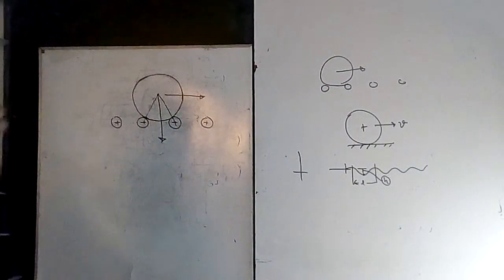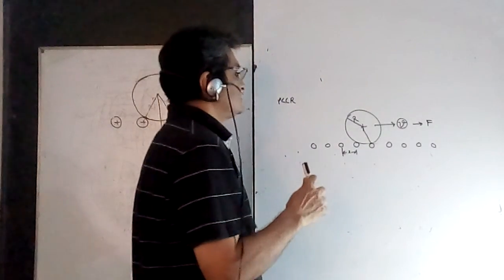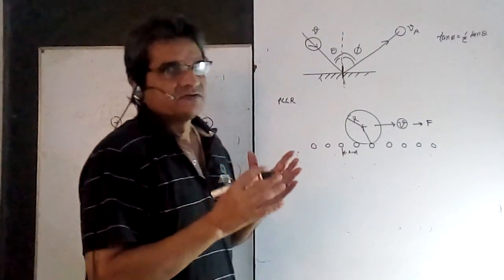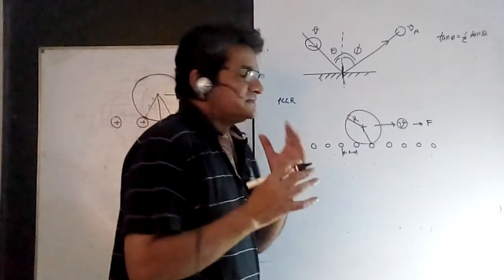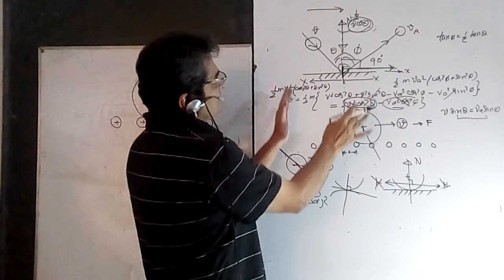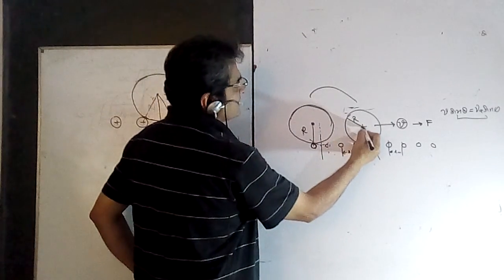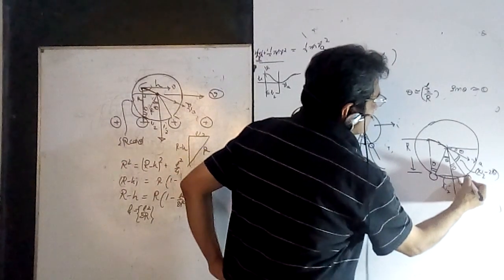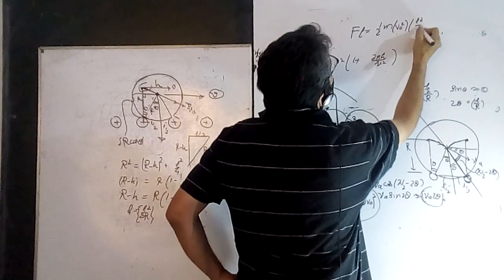select krotov rotational motion CYLINDER BEING PULLED ON SERIES OF ROLLERS solution to krotov 1.67